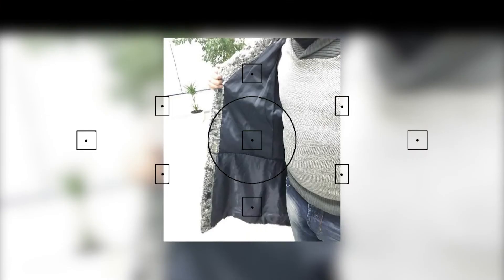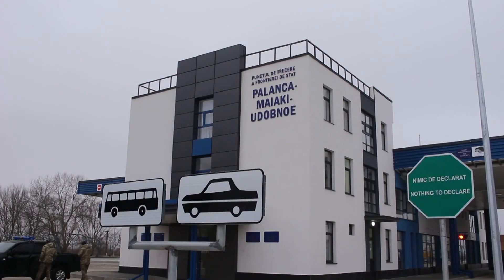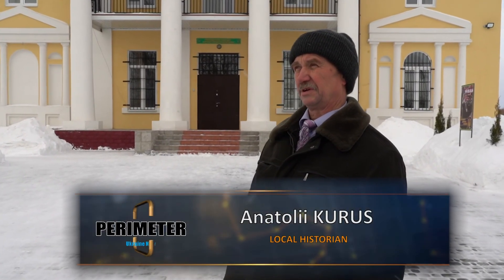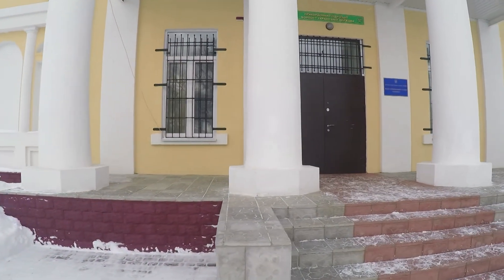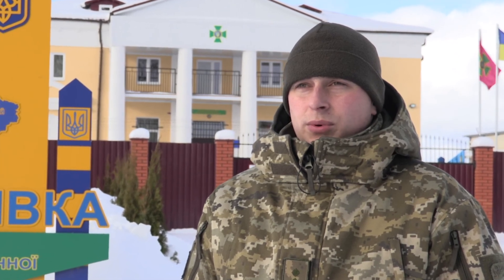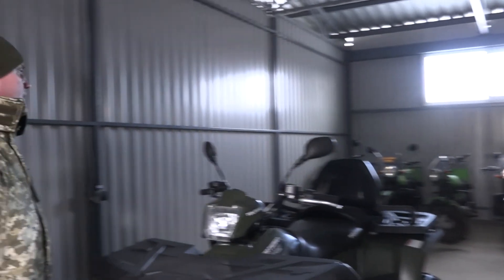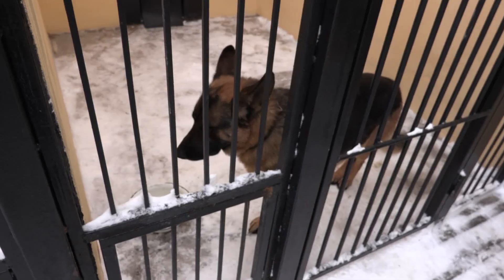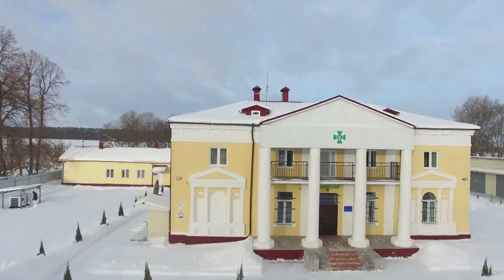Perimeter №11 08.02.2019 (eng)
Energy-efficient technology and shower for service dogs in the modernized unit at the border with Russia, what do modern followers of Ostap Bender hide in their fur coats, where do smugglers "lay off"… caviar and how a “loser guide” brought seven Turks directly into the hands of border guards.